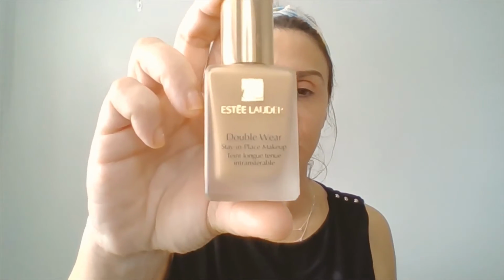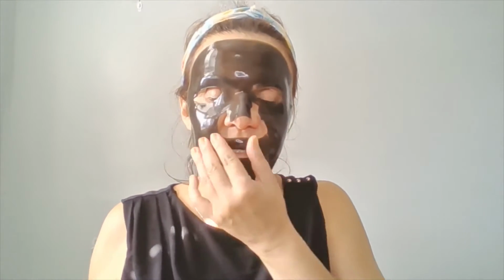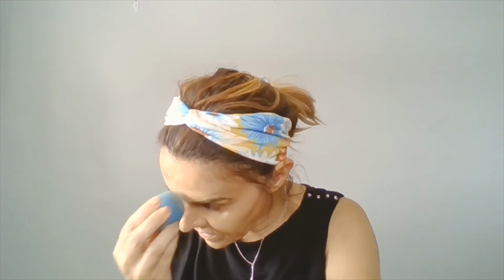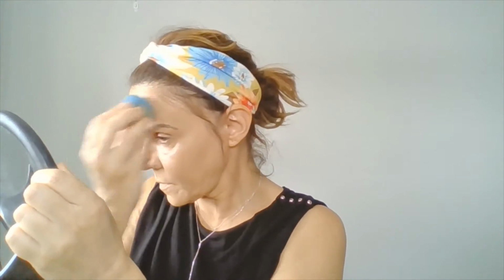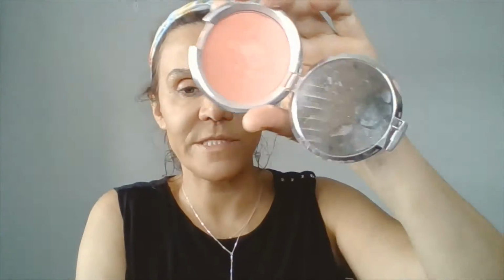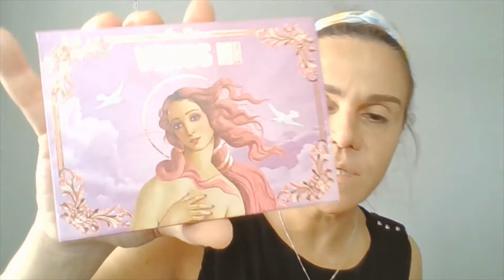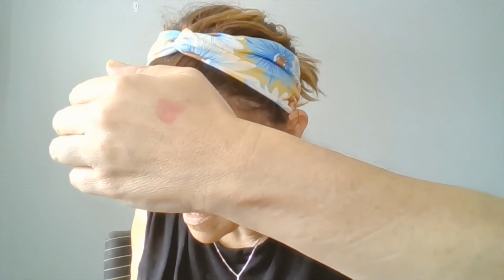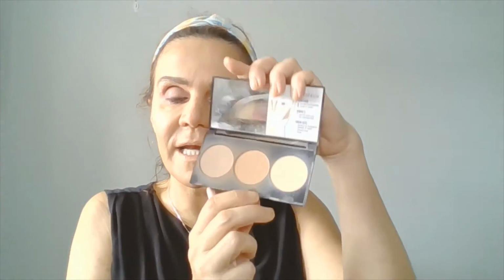How to get a full glam full coverage makeup look | Estee lauder double wear foundation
In this video, I will show you how to get a full glam full coverage makeup look using the Estee Lauder Double Wear Foundation and other high-end products. This full-coverage foundation look looks great for any glam event.
Products I used in this tutorial are listed below:
Hey Honey: Come clean facial scrub
SpaLife: Dead sea mud facial mask
sf.: Gold foil lip mask
Dr. Brandt: Pores no more - illuminizing primer
Wander Beauty - Catch the Ligh - highlighter and glotion
Estee Lauder Double Wear Foundation shade: 3W1.5
Tarte: Shape Tape Glow Wand concealer
Nars: Translucent Crystal pressed setting powder
Smashbox: Step-by-step contour palette
It Cosmetics: Ombre Radiance blush
Bareminerals: Primetime eyelid primer
Lime Crime: Venus III eyeshadow palette with 8 eyeshadows
Wander Beauty: High Line liquid eyeliner
Urban Decay: 24/7 Glide-on eye pencil
L'Oreal: Voluminous base for eyelashes
Benefit Roller Lashes Mascara
Phase Zero: Matte Liquid Lipstick